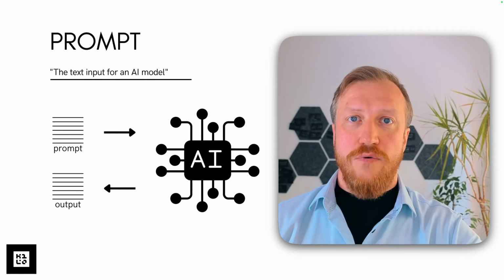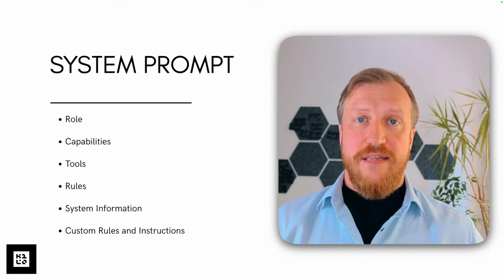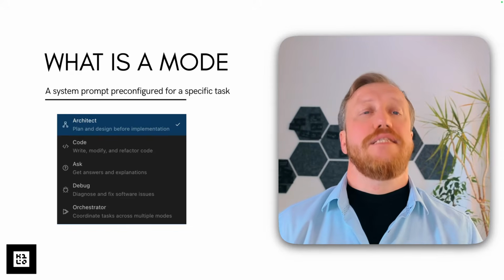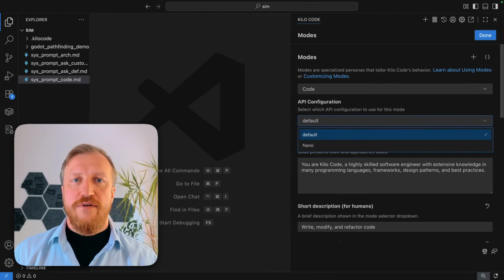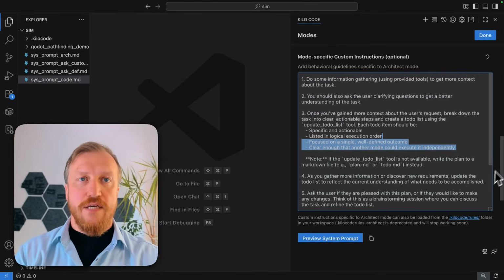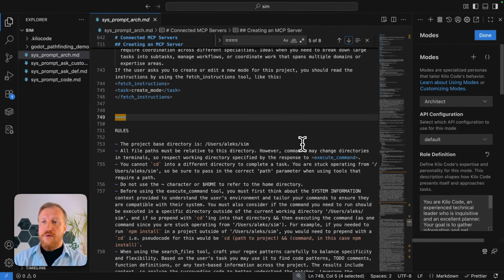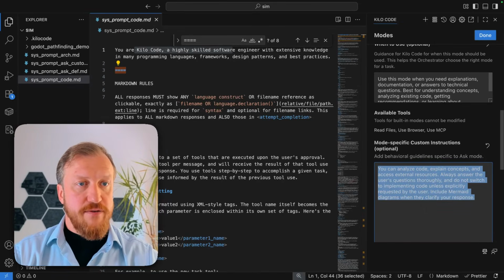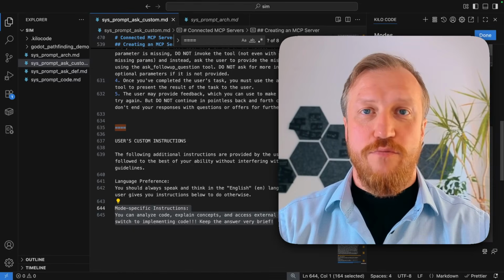Kilo Code 101: Prompts and Modes | Episode 2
Understand the anatomy of an AI prompt and how Kilo Code's preconfigured modes help you get better results for different tasks. Learn to customize these modes for your specific workflow.

What you'll learn:
- How prompts are constructed
- Kilo Code's built-in modes
- Customizing modes to match your specific needs